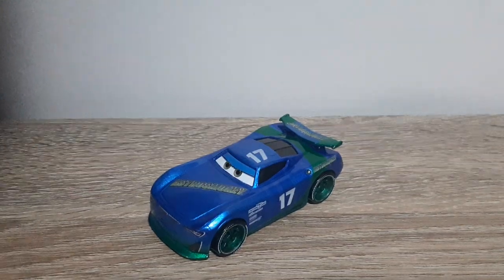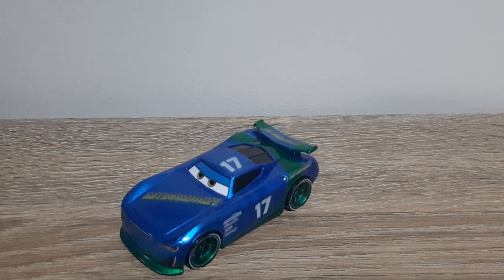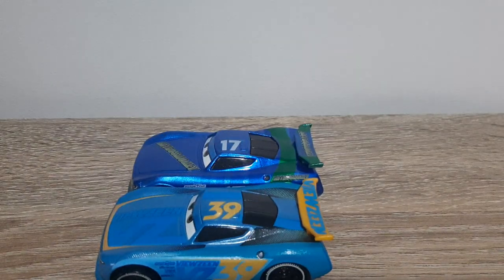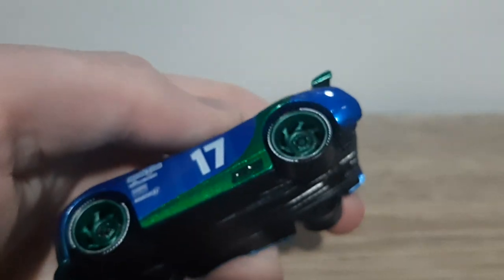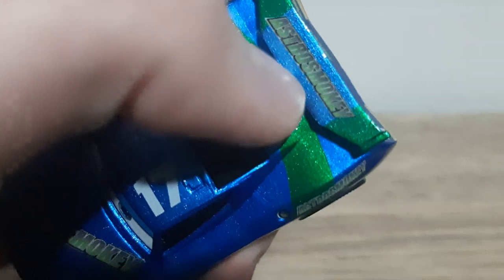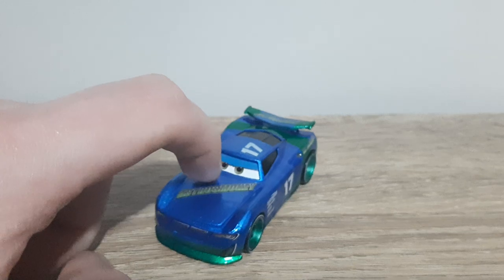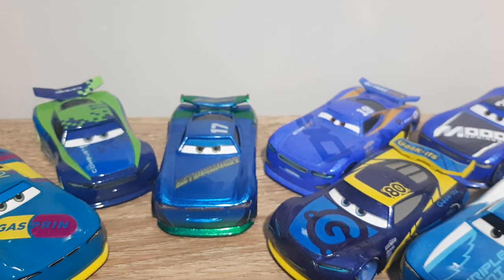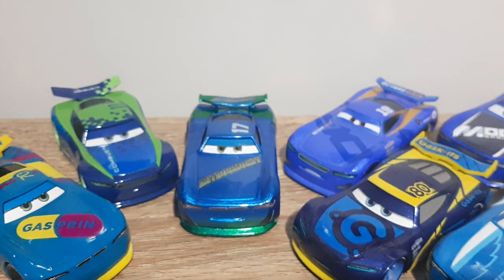Disney/Pixar Cars 3 AstroSmokey Next-Gen Piston Cup Racer Custom (1000 Subscriber Special Part 2/5)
For part 2 of 5 of my 1000 subscriber special, I commissioned an AstroSmokey next-gen Piston Cup racer custom diecast, which I take a look at in today's video. Let me know if you'd like to see more AstroSmokey custom diecasts, such as crew chiefs and pitties!